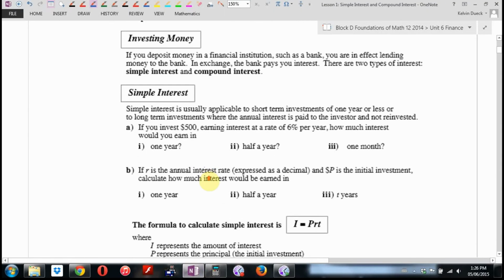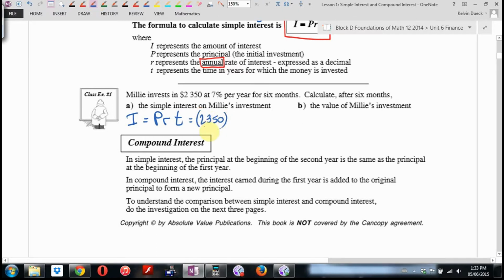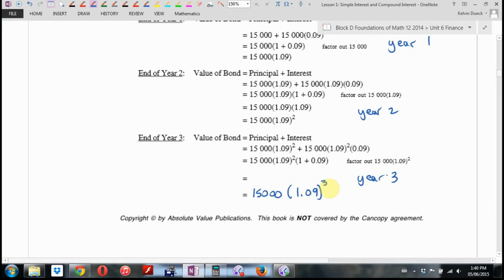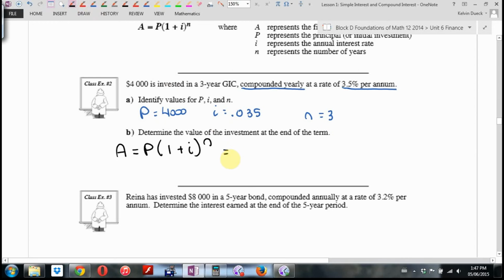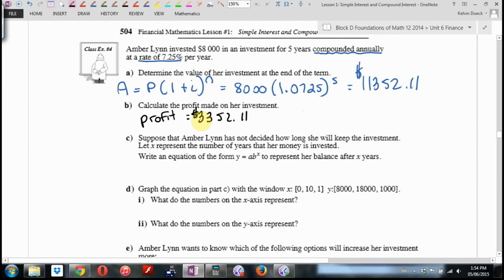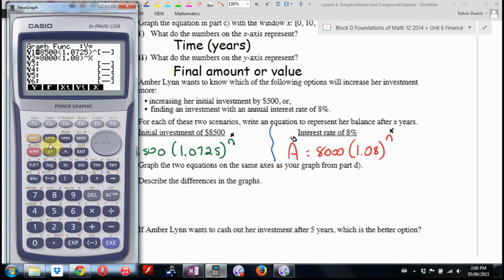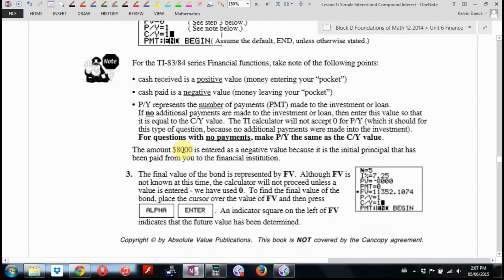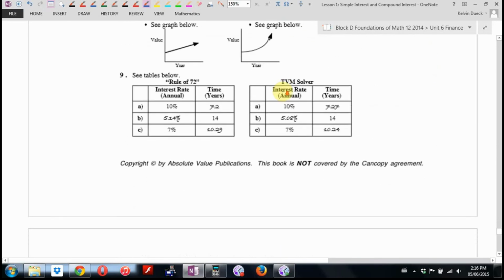FOM 12 U6L1 Simple and Compound Interest